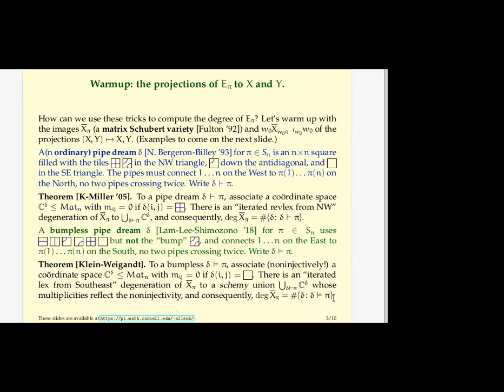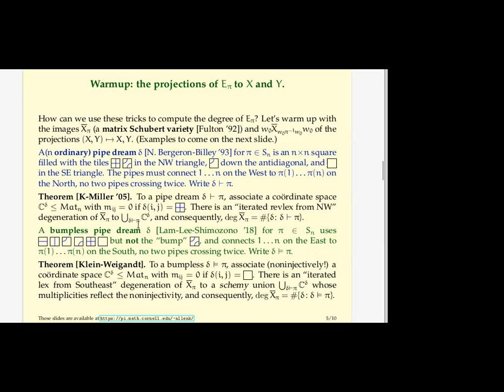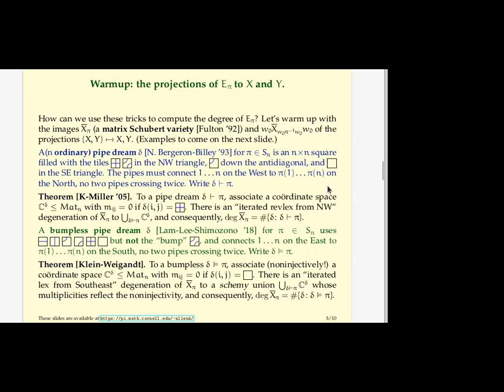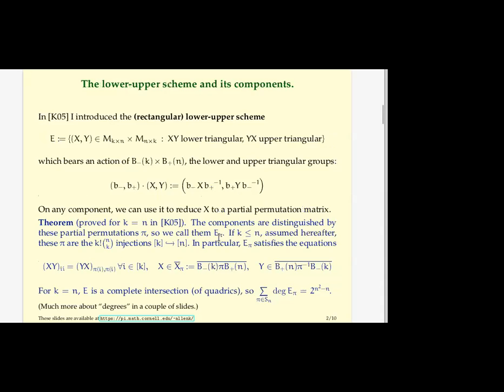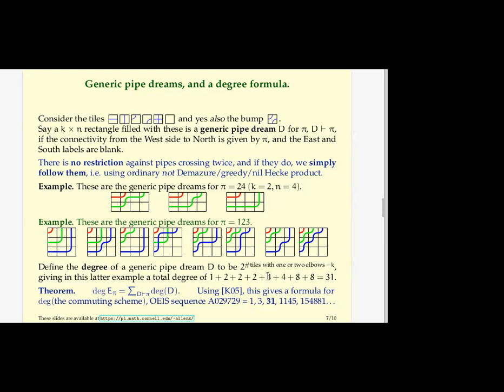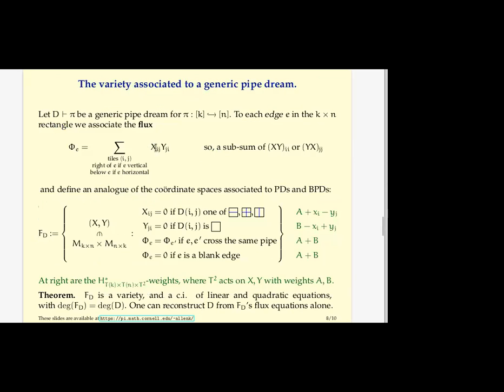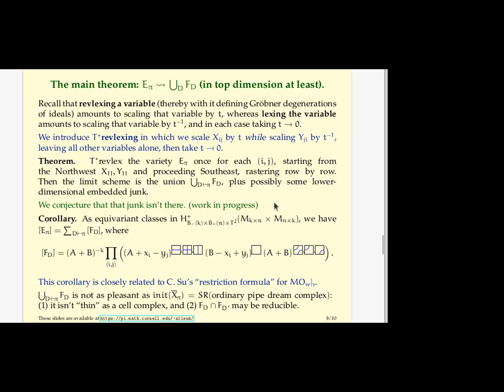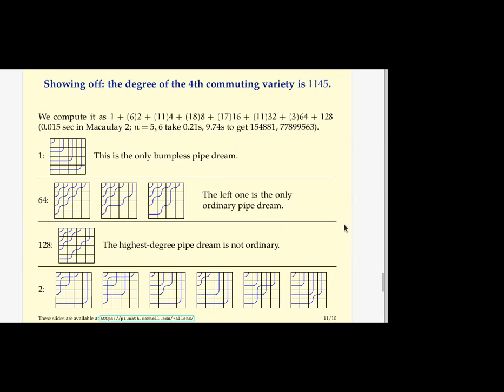Allen Knutson (II): The commuting variety and generic pipe dreams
Nobody knows whether the scheme "commuting pairs of
n x n  matrices'' is reduced. I'll show a relation of this scheme to matrix
Schubert varieties, and give a formula for its equivariant
cohomology class (and that of many other varieties) using "generic
pipe dreams" that I'll introduce. These interpolate between ordinary
and bumpless pipe dreams. I'll rederive both formulae
(ordinary and bumpless) for double Schubert polynomials, as limits.
This work is joint with Paul Zinn-Justin.